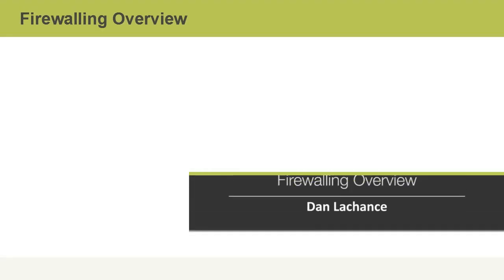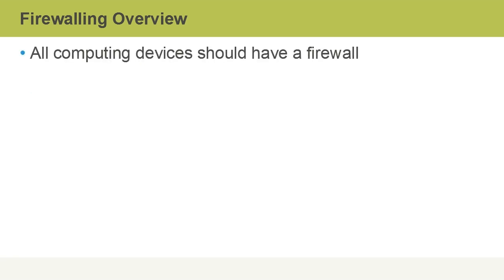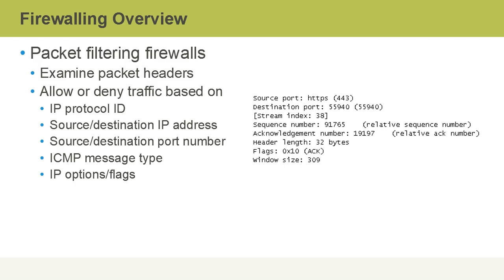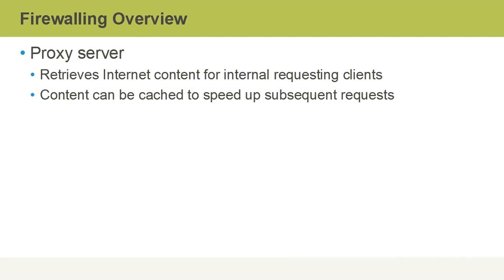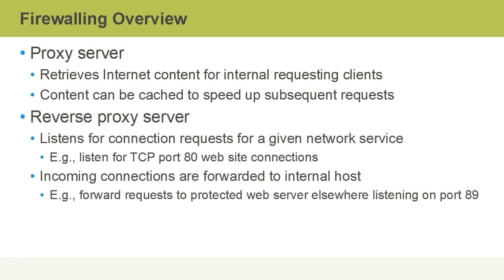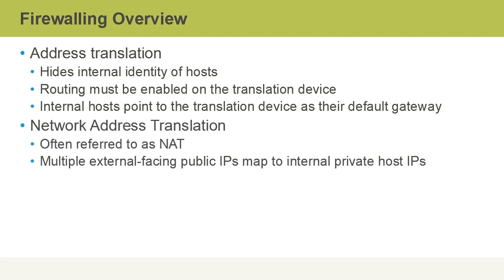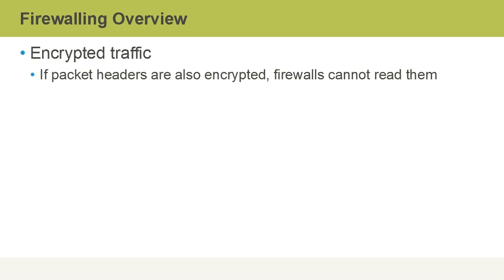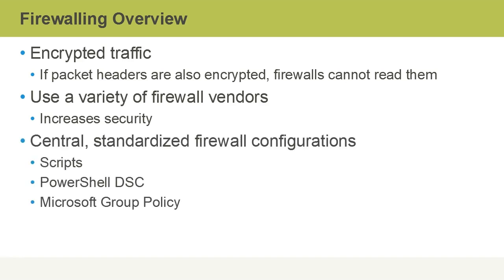Firewalling Overview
In this session we will discuss about Firewalling Overview.